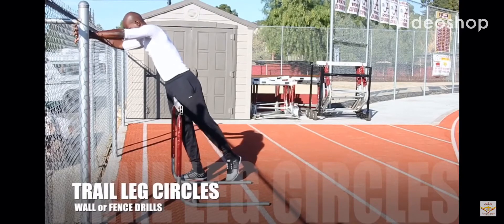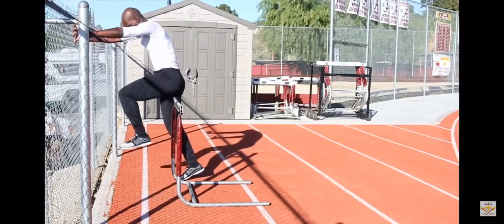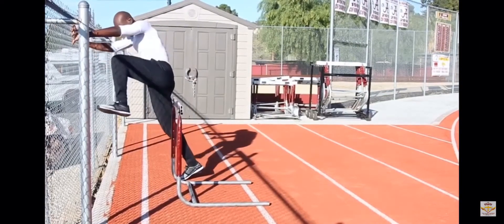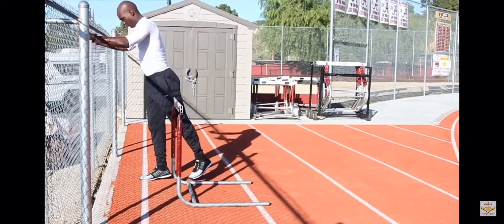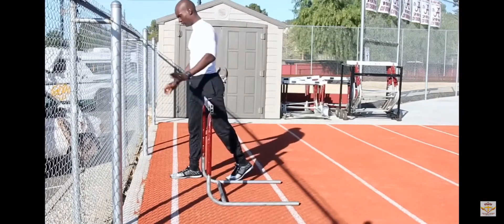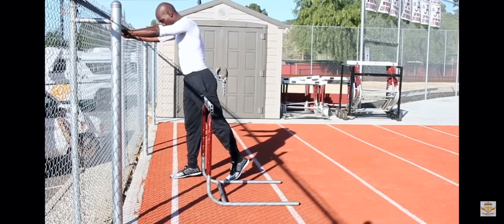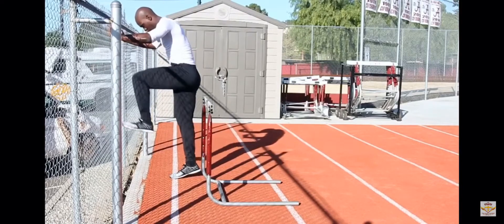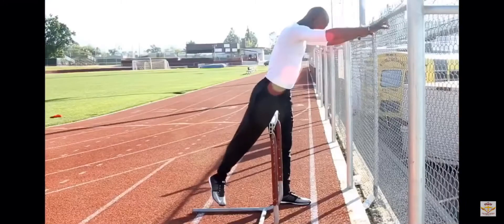Trail Leg Circles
By Michael Wellington